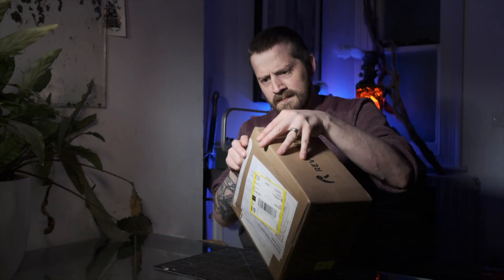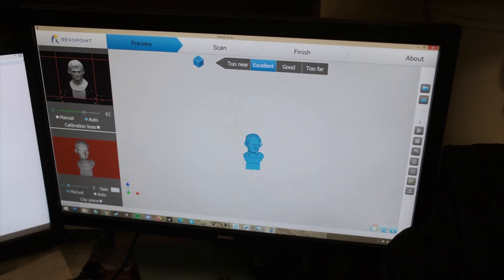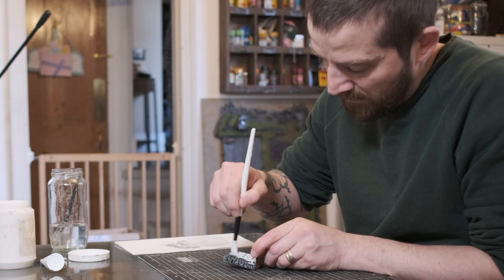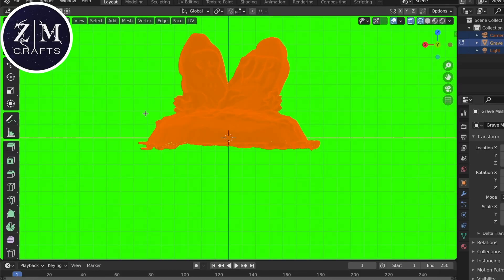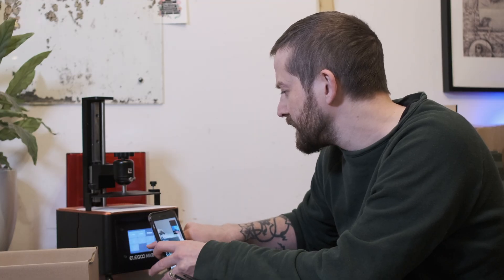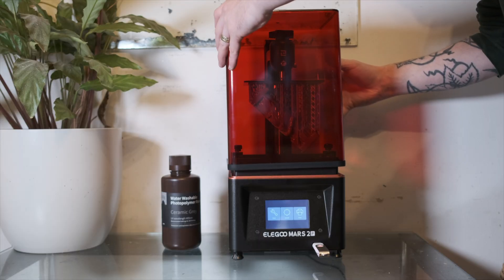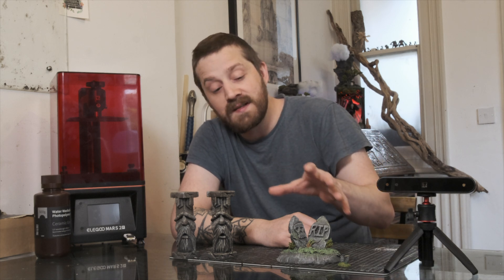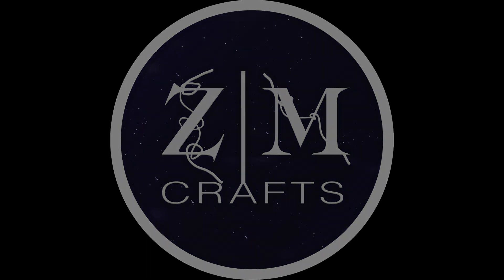Game Changer - REVOPOINT POP 3D SCANNER - Scanning Terrain and printing it on the Elegoo Mars 2 Pro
In todays video I am scanning some of my terrain pieces with the Revopoint pop 3D scanner to see if I can turn them in to printable STL files. I also take my first steps in to 3D printing using the Elegoo Mars 2 Pro 3 D printer!

Many thanks to Zane from Zane Morgan crafts for all of his help and expertise while I was getting to grips with understanding STL files and also setting up my 3 D printer! Make sure to check out his channel

If you are thinking of starting your 3D printing journey consider the Elegoo Mars 2 Pro

If you enjoy my content and would like more you can follow me on other social media platforms such as Instagram etc where I post other builds that don't make it to Youtube and some "behind the scenes" photos and videos too :